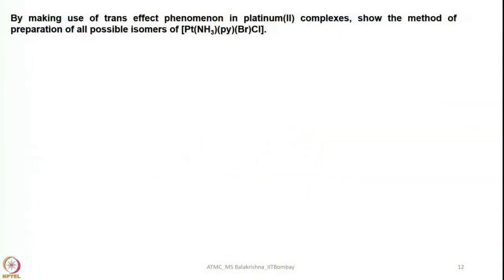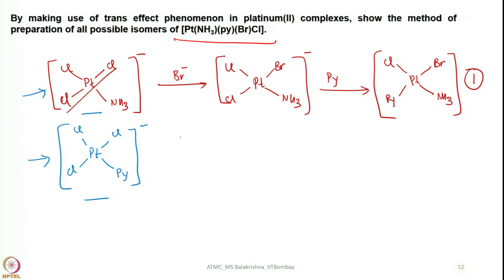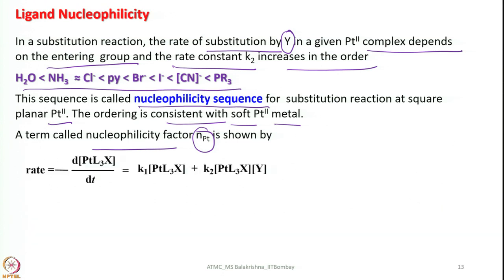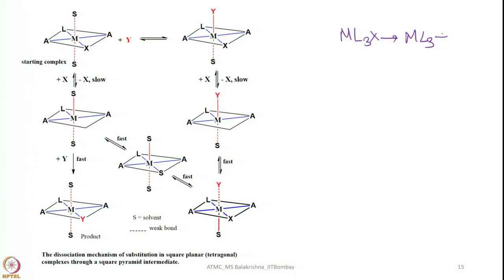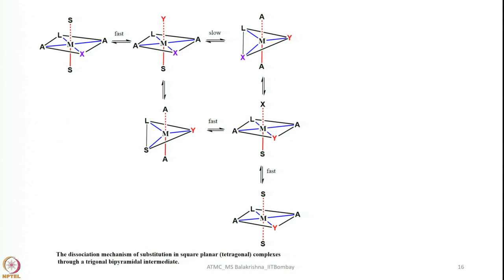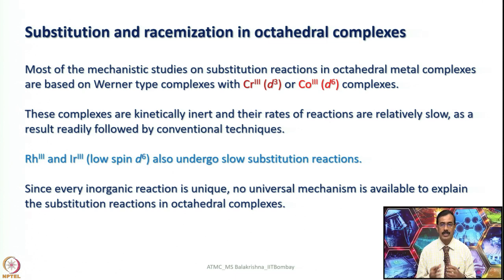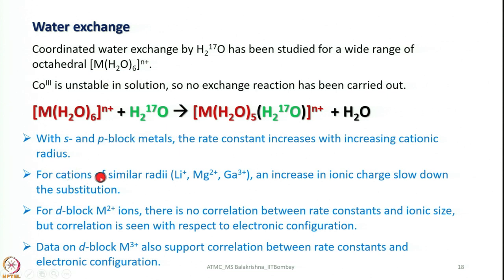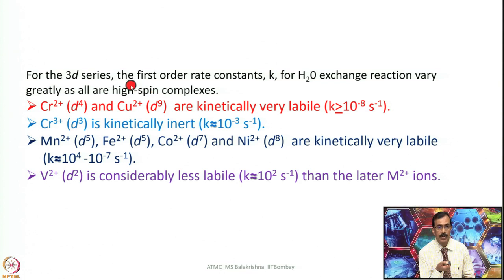Week 10 - Lecture 48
Lecture 48 : Substitution Reactions in Square Planar Complexes, Trans-Effect